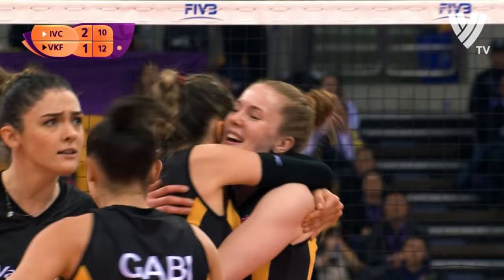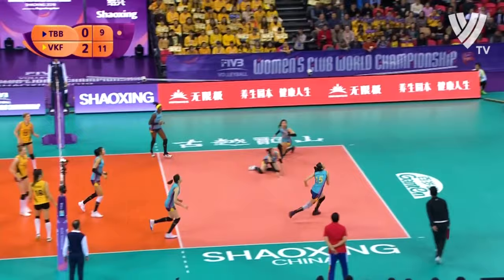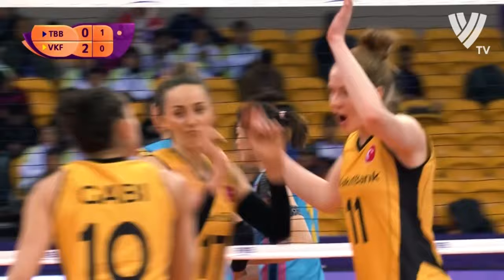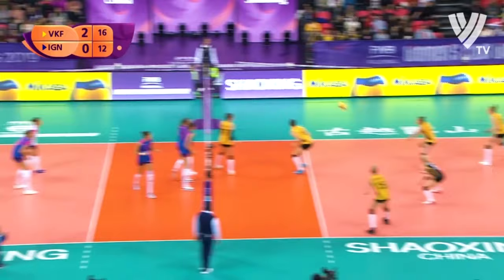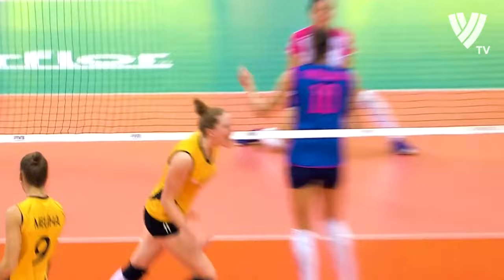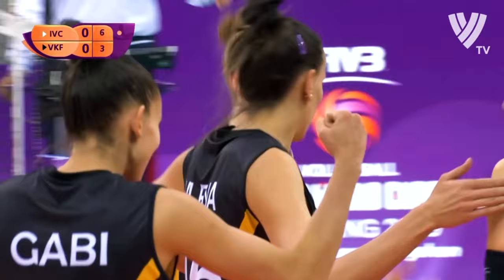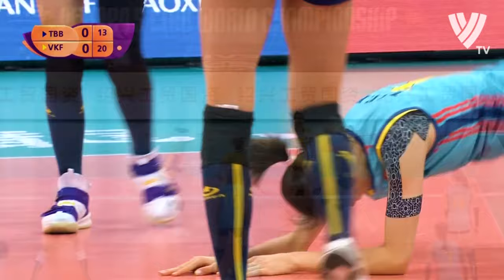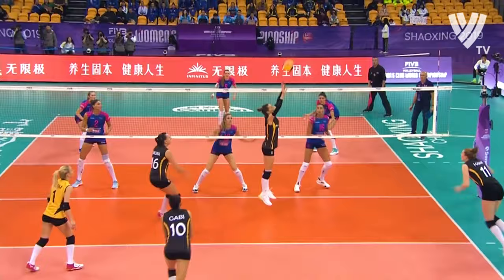Isabelle Haak | Brilliant Player | Best Opposite | Highlights | WCWC 19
Isabelle "Bella" Haak (born 11 July 1999) is a Swedish volleyball player, who plays as an opposite for the Turkish club VakıfBank S.K. and the Swedish national team.

2014–15 Elitserien "Player of the Year"
2014–15 Elitserien "Top Scorer"
2015–16 Elitserien "Player of the Year"
2015–16 Elitserien "Top Scorer"
2016–17 Ligue A Fémminine "Most Valuable Player"
2016–17 Ligue A Fémminine "Best Opposite Spiker"
2016–17 Ligue A Fémminine "Top Scorer"
2017–18 Lega Pallavolo Serie A Femminile "Top Scorer"
2019 FIVB Club World Championship "Best Opposite"